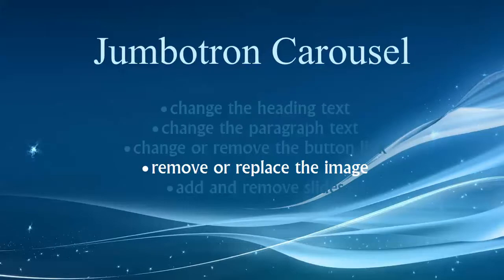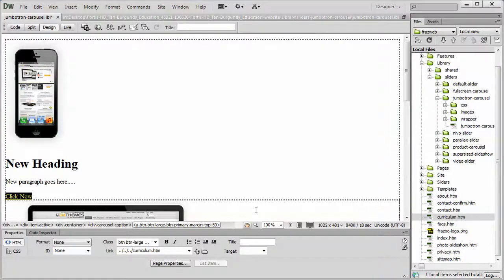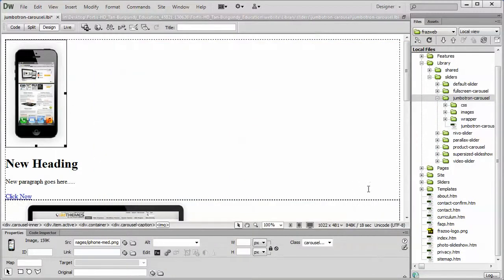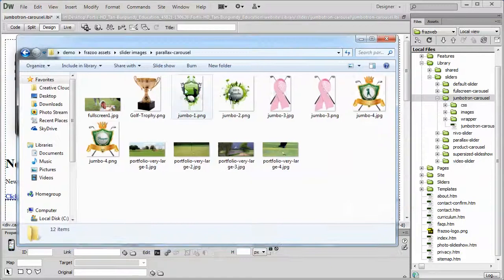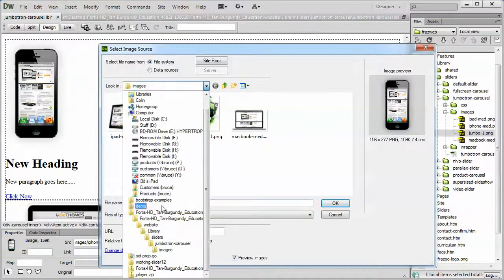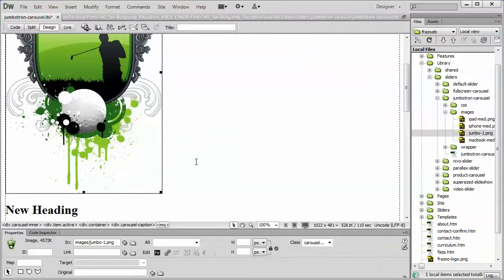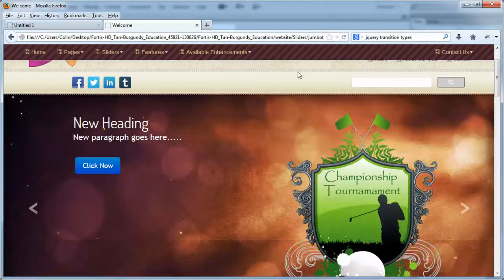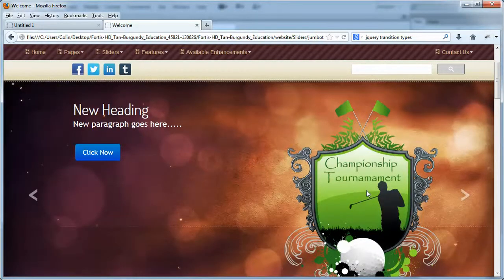Replace the images in the Jumbotron Carousel Dreamweaver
Learn how to change the images in the Jumbotron Carousel using Dreamweaver.